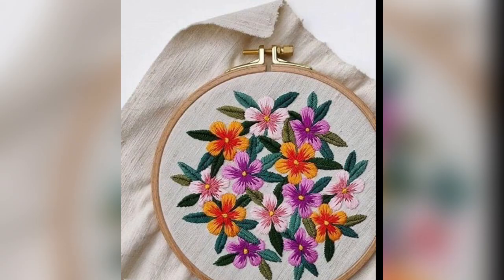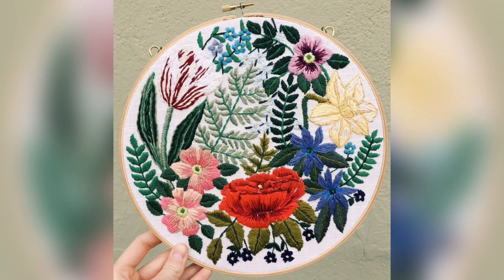Latest unique floral hand embroidery motif for kameez/ shirt / kurti / sleeves / dresses